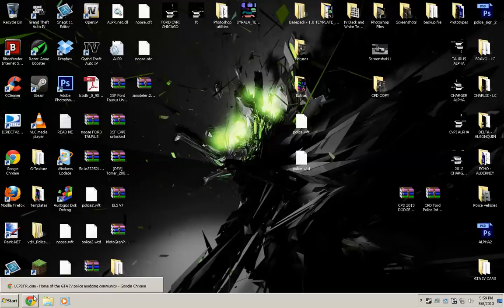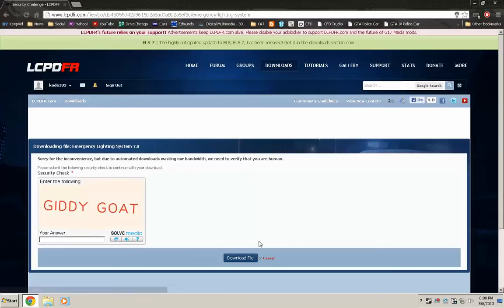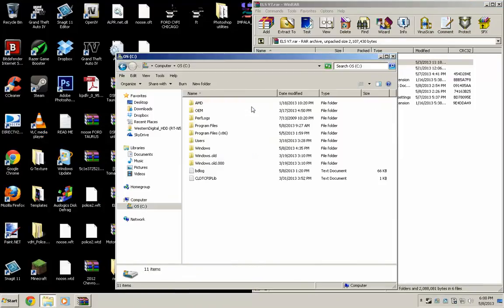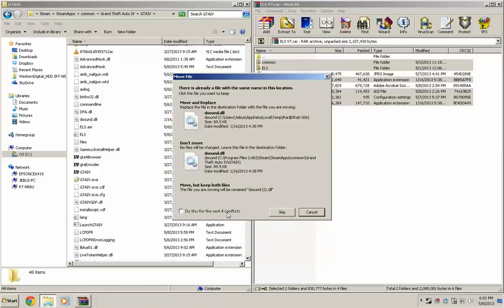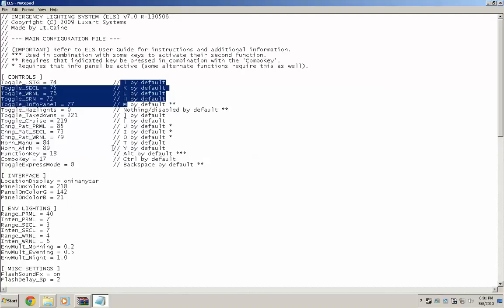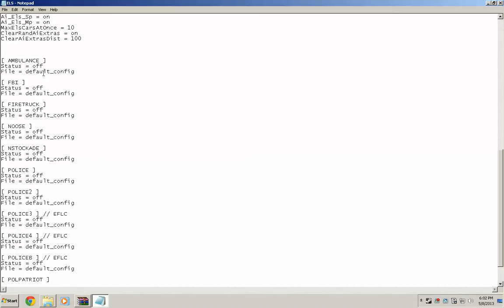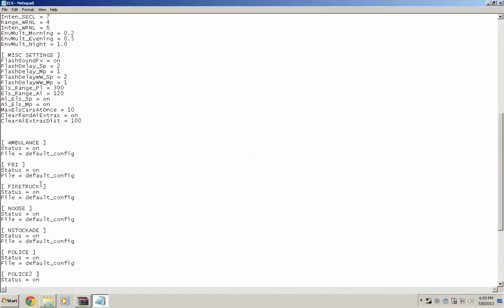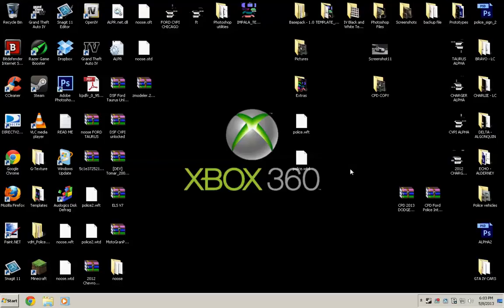[Tutorial] How to Install ELS 7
**UPDATE**
You NO longer need to "activate" the ELS for the cars, they come pre-activated now!

Hey guys, I wanted to upload this quickly and show you all how to install ELS 7! I hope you all enjoy!